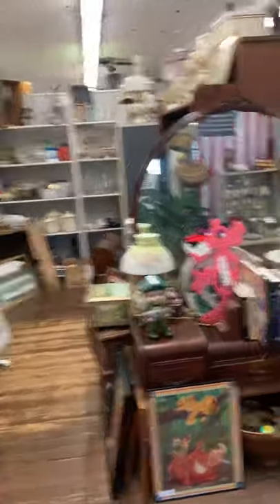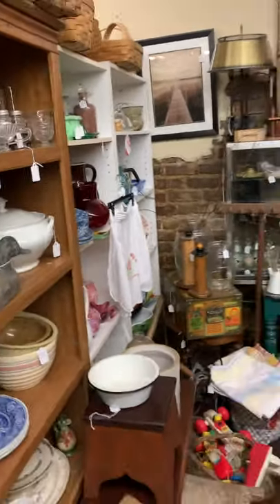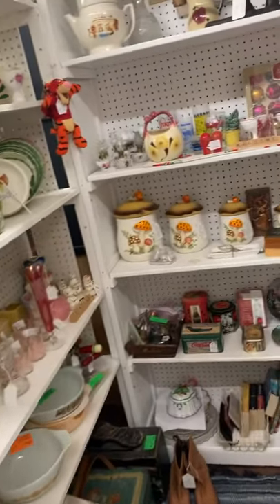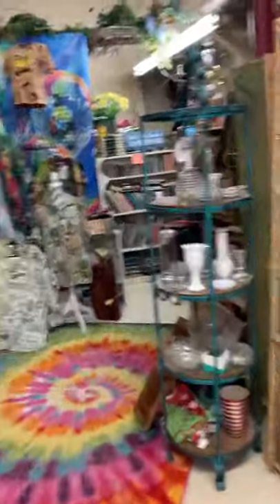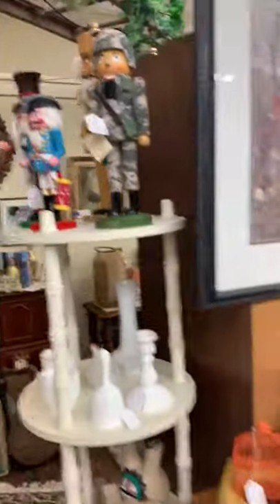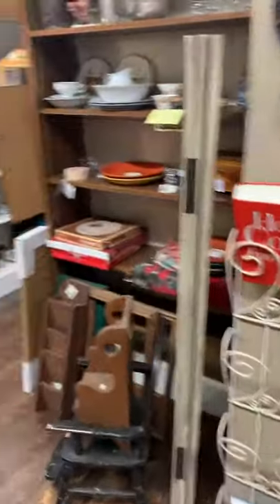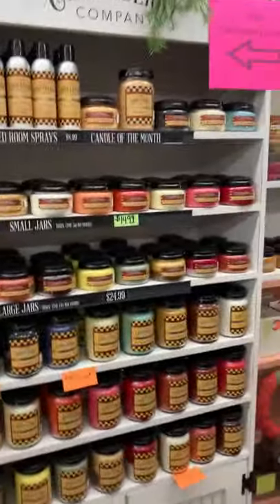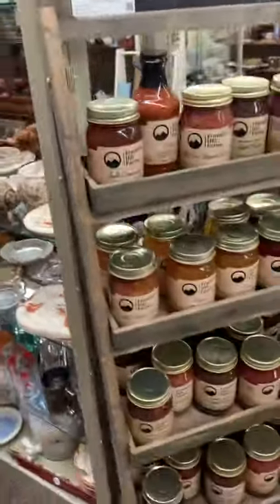Granny’s Attic Antiques Store Walk-Through - Clinton, TN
Join me on a walk-through of Granny’s Attic Antiques in Historic Downtown Clinton, TN. In addition to our booth there are 30+ additional great dealers here. Stop in and see us if you are in the Knoxville area!